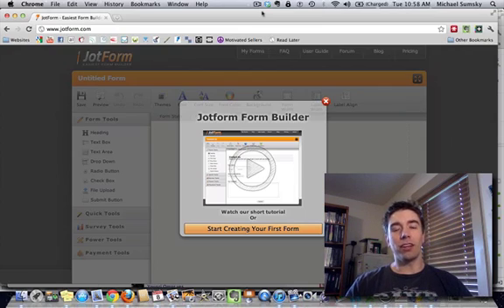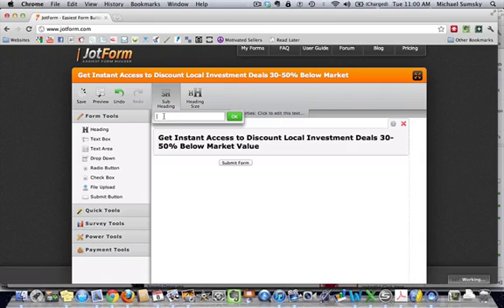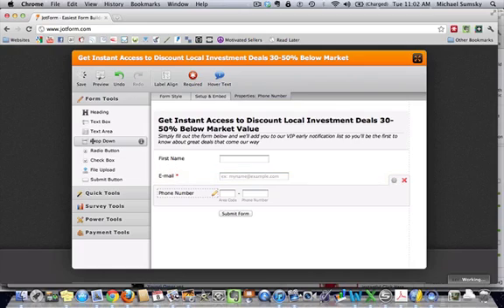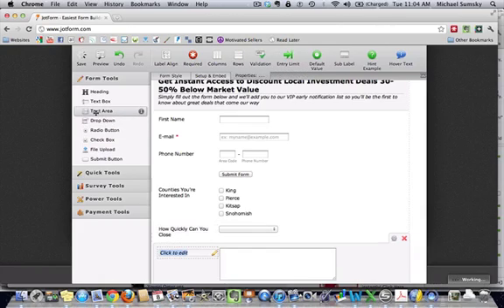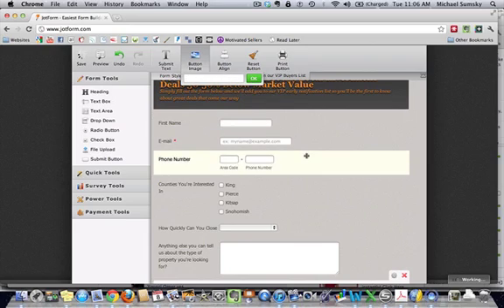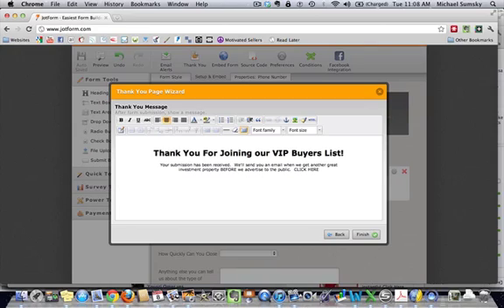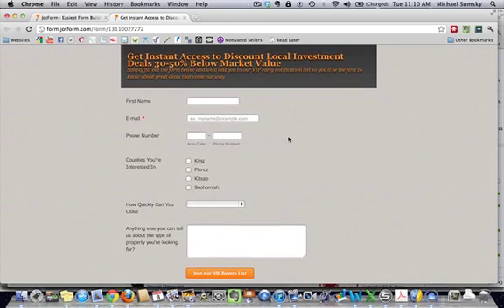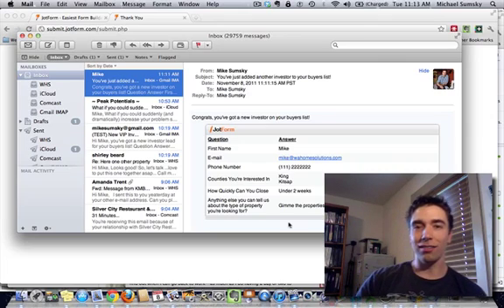Use JotForm To Build A Simple Opt-In Form (And Your Buyers List)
- As a wholesaler, the two things that will determine your success are 1) your ability to find great deals, and 2) the quality of your buyers list. You should always be building your buyers list, and it's best to set it on autopilot by creating an opt-in form on your website. There are a ton of great resources for doing this, such as aWeber, iContact, GetResponse and others (cost is minimal), but if you're looking for a simple, free option, Jot Form is great. In this video I show you how to create a Jot Form to add to your website...or. you can use their hosted form even if you'd don't have a website of your own.